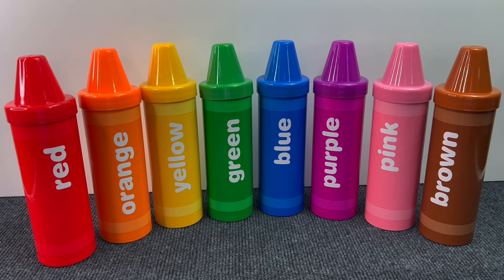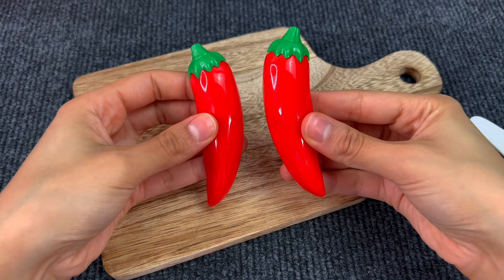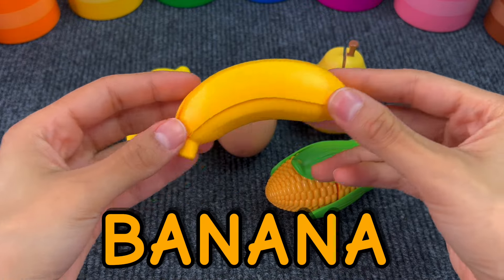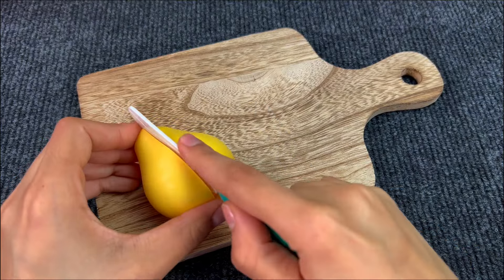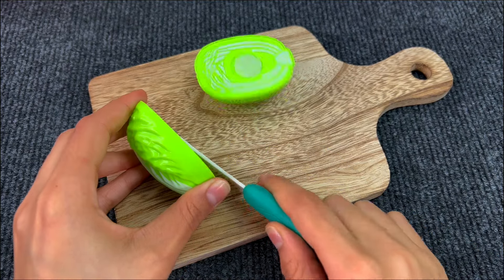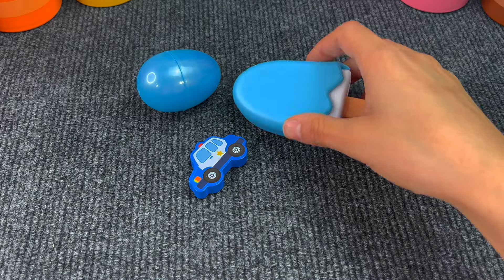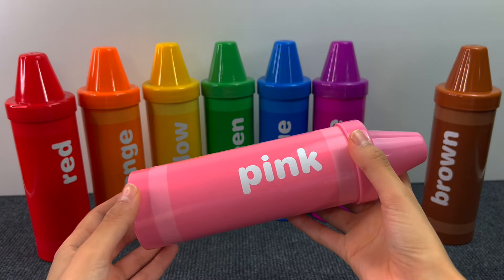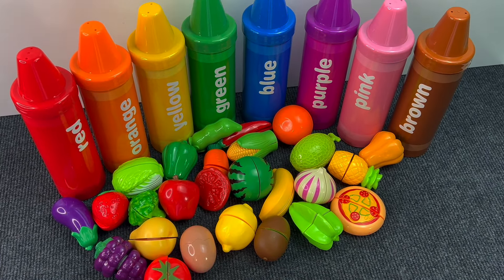Learn Fruit and Vegetable Names for Kids with Rainbow Crayons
Best Learning video Fruits and Vegetables for preschool toddlers